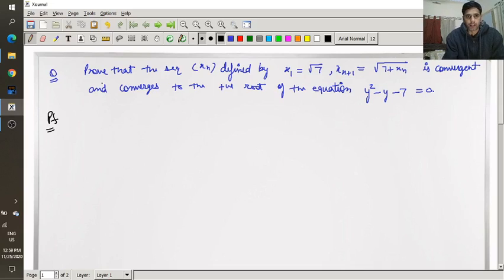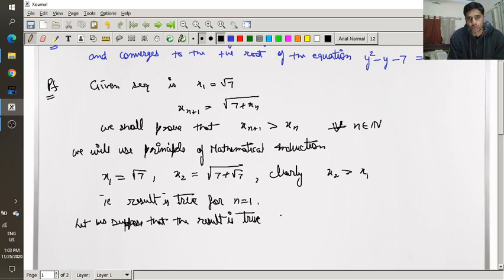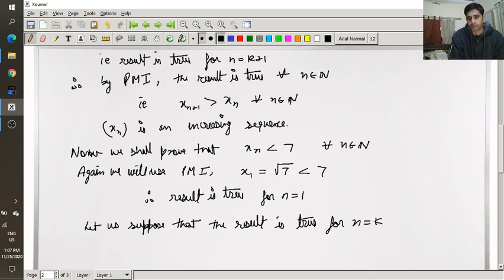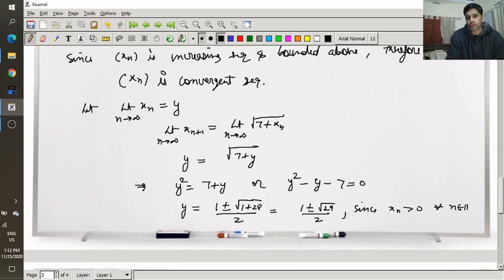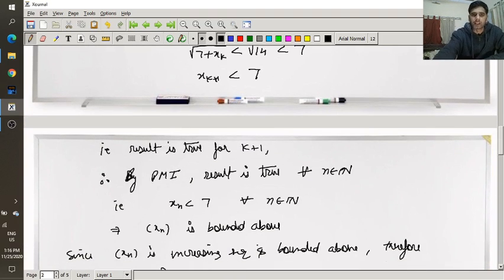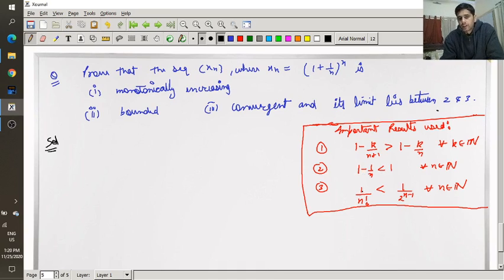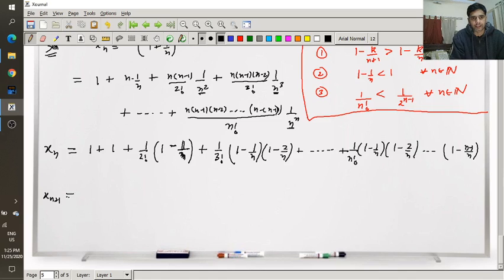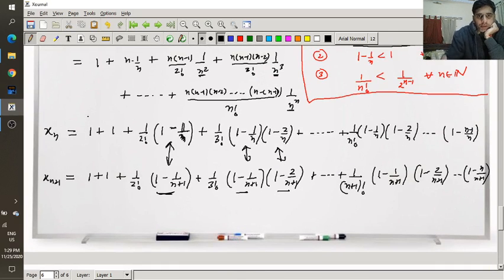Examples related to monotone seq 2